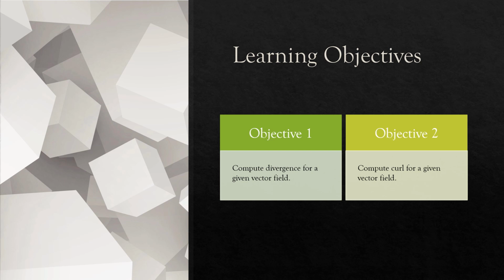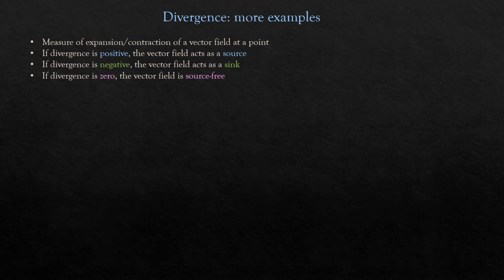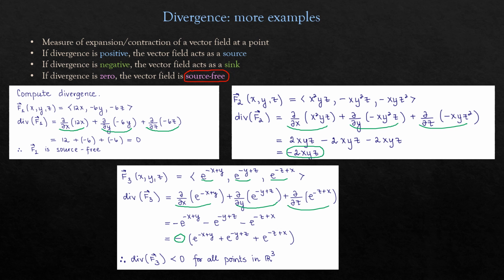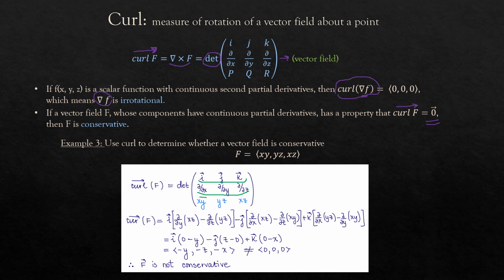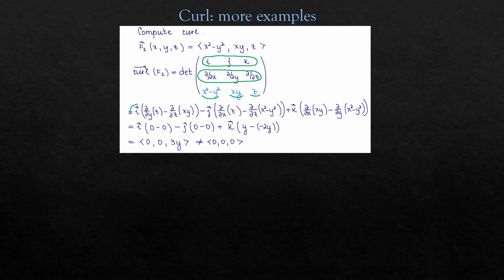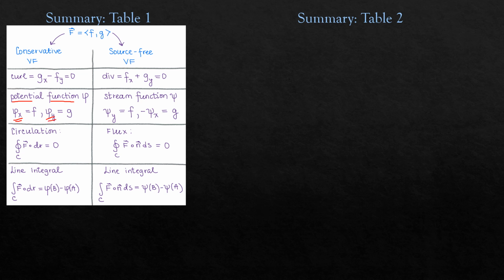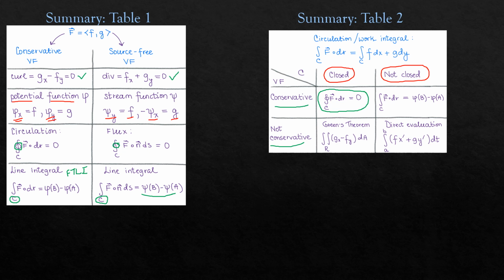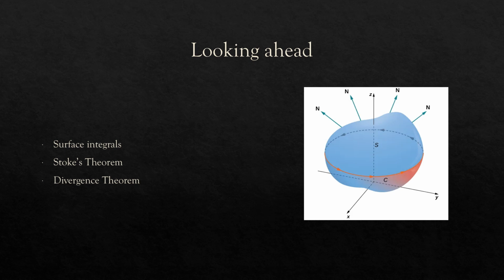Section 6.5 Divergence and curl